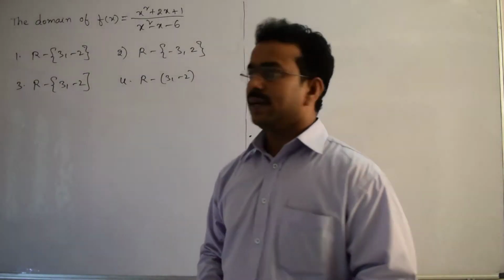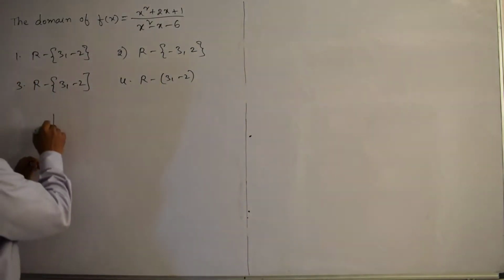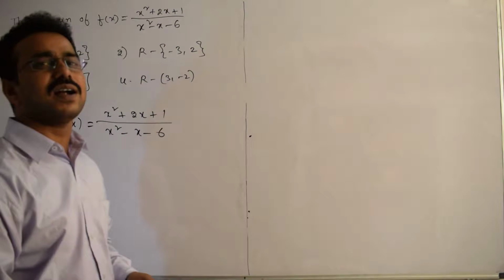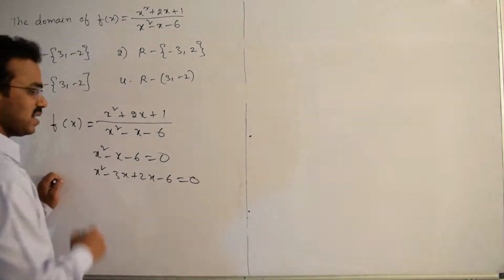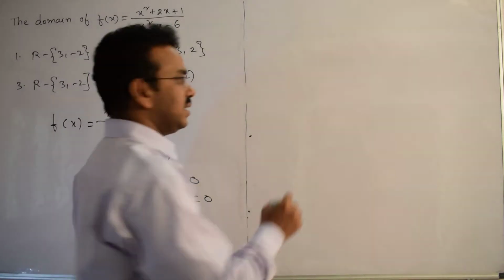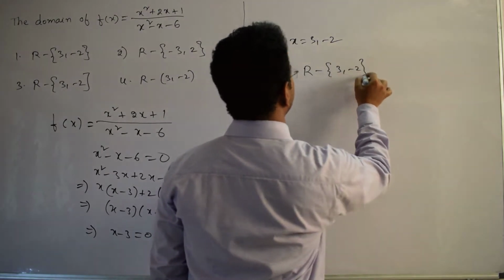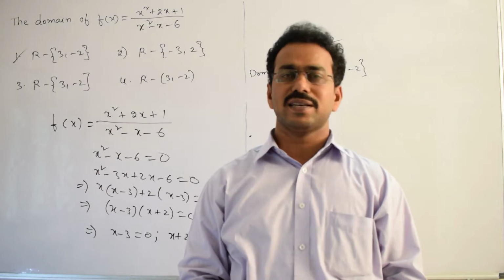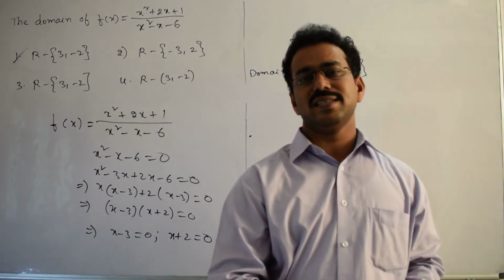The domain of f(x)=(x^2+2x+1)/(x^2-x-6)